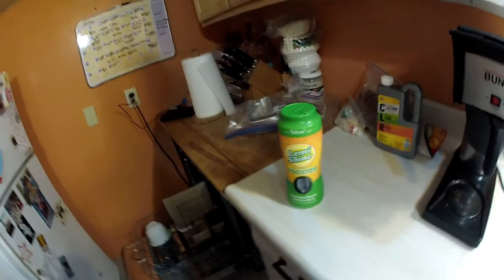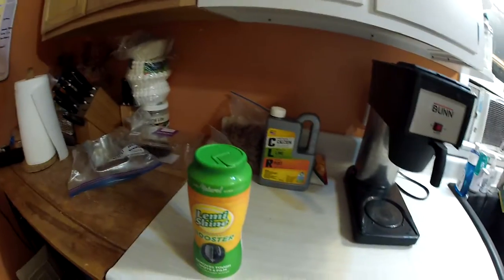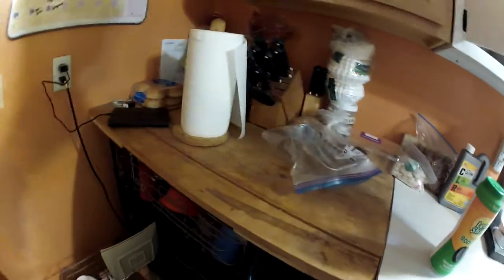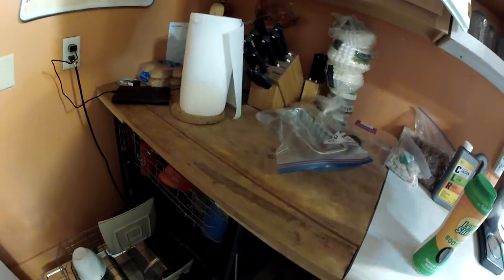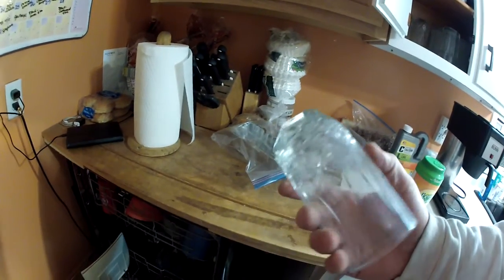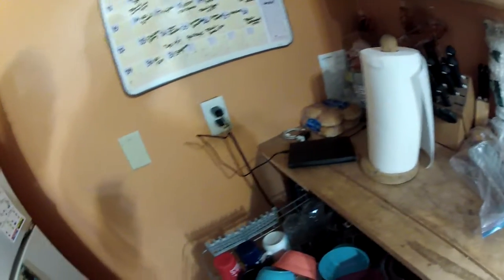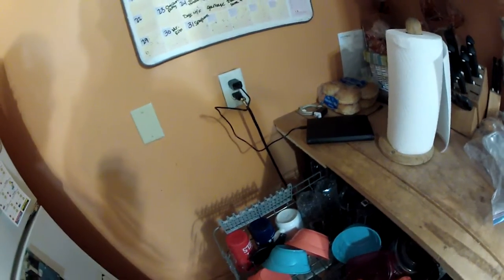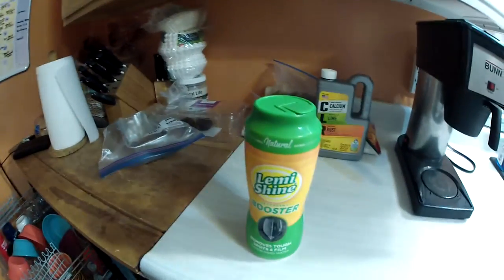lemi shine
using lemi shine we have very hard water and i havent hooked up a softner yet, the boss seen this stuff and it works great